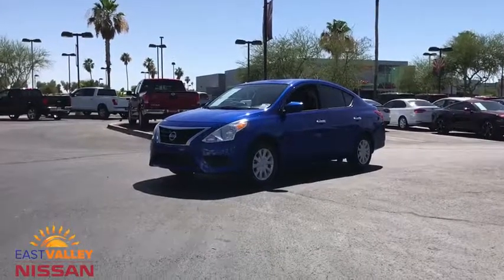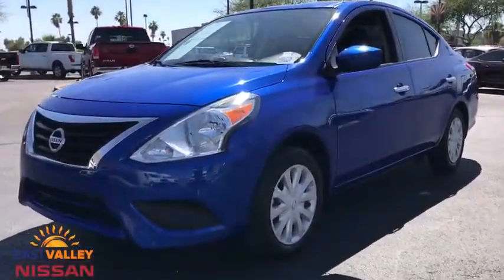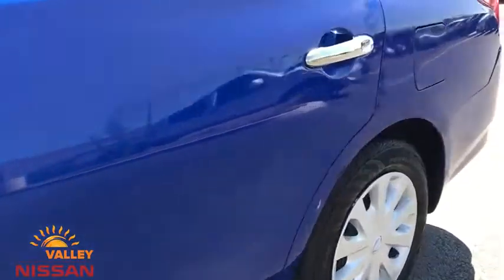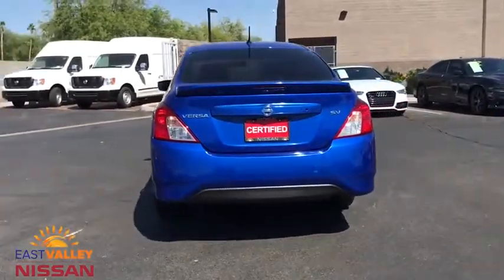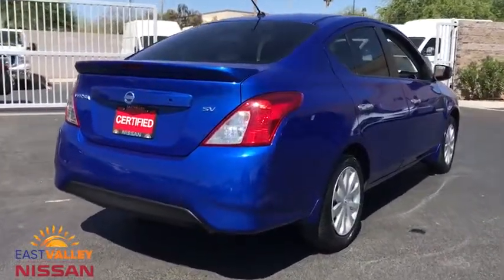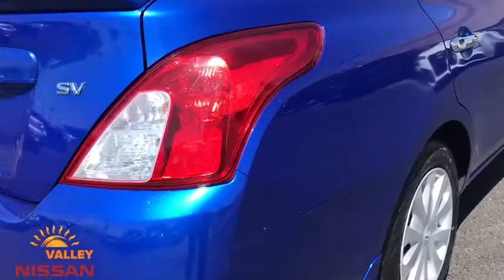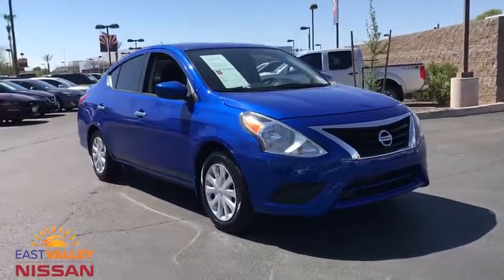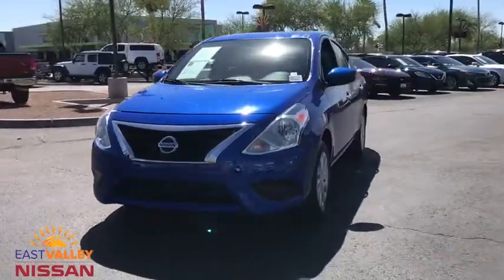2017 Nissan Versa Sedan Phoenix, Mesa, AZ KW521713A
Metallic Blue Used 2017 Nissan Versa Sedan available in Phoenix, Arizona at East Valley Nissan. Servicing the Mesa, AZ area.
2017 Nissan Versa Sedan SV - Stock#: KW521713A - VIN#: 3N1CN7AP7HL866685

CARFAX One-Owner. Clean CARFAX. Certified. Nissan Certified Pre-Owned Details:* Transferable Warranty (between private parties)* 167 Point Inspection* Roadside Assistance* Vehicle History* Warranty Deductible: $50* Limited Warranty: 84 Month/100,000 Mile (whichever comes first) from original in-service date* Includes Car Rental and Trip Interruption Reimbursement2017 Nissan Versa 1.6 SV 1.6 SVFWD CVT with Xtronic* Internet pricing is good for retail transactions only and is only available for prime lender financing (620 + FICO score) through Used Cars. Financing not obtained through nissan, non-prime and cash transactions will result in an increase in price of $1000.00. All prices plus tax, title, license and doc fee. Any and all transactions must in Maricopa County in Arizona. Second key, floor mats and owners manual may not be available on all pre-owned vehicles.While every reasonable effort is made to ensure the accuracy of this data, we are not responsible for any errors or omissions contained on these pages. * Here detailed price does not include any taxes, fees or other charges. Pricing and availability may vary based on a variety of factors, including options, dealer, specials, fees, and financing qualifications. Consult your dealer for actual price and complete details. Vehicles shown may have optional equipment at additional cost. * Images, prices, and options shown, including vehicle color, trim, options, pricing and other specifications are subject to availability, current pricing and credit worthiness. * In transit means that vehicles have been built, but have not yet arrived at your dealer. Images shown may not necessarily represent identical vehicles in transit to your dealership. See your dealer for actual price, payments and complete details. Odometer is 8949 miles below market average! 31/39 City/Highway MPG